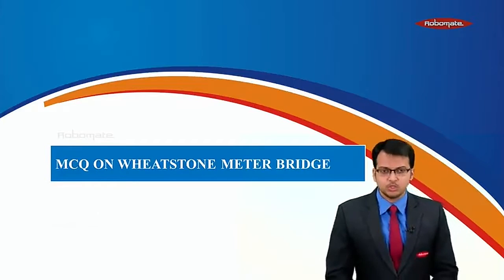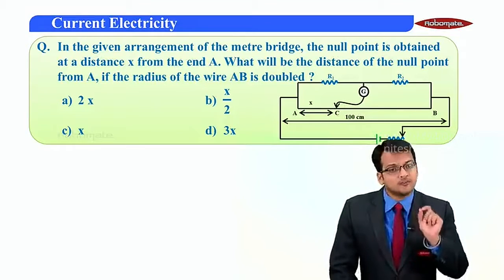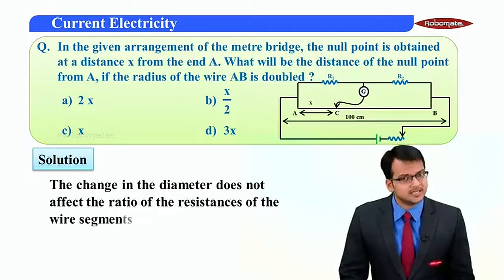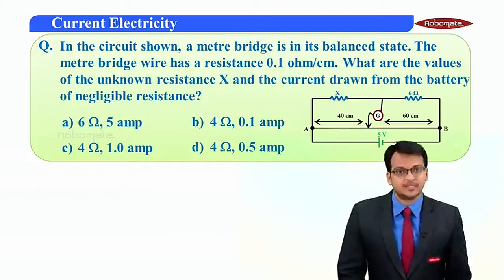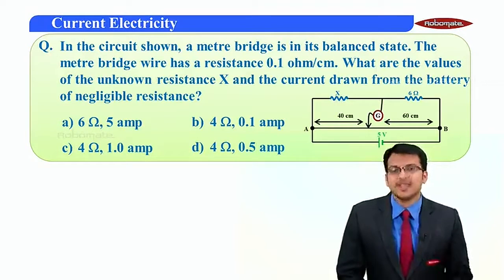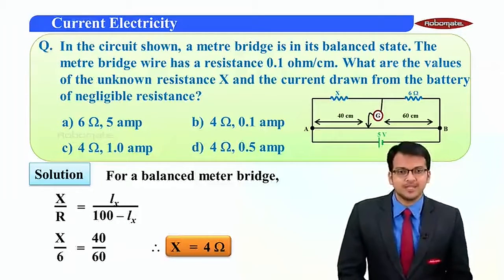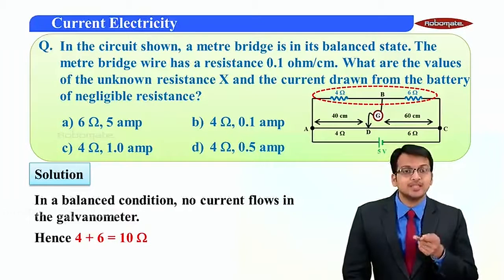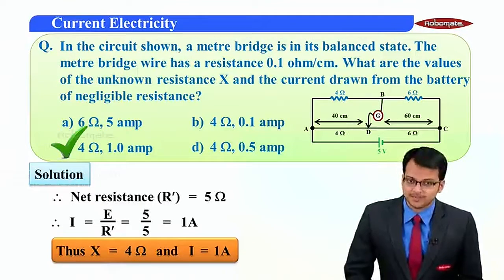CE part 30